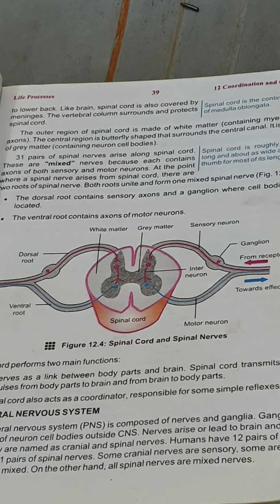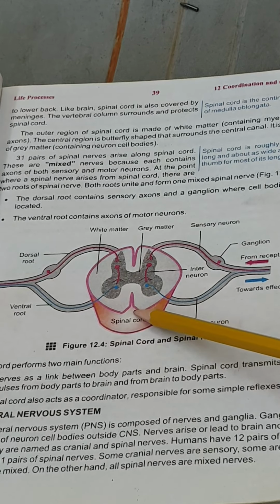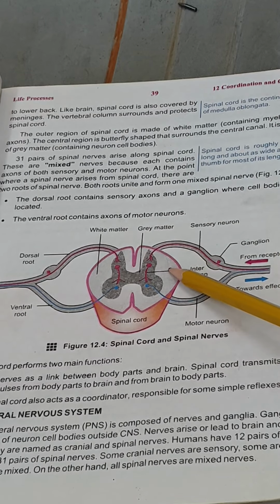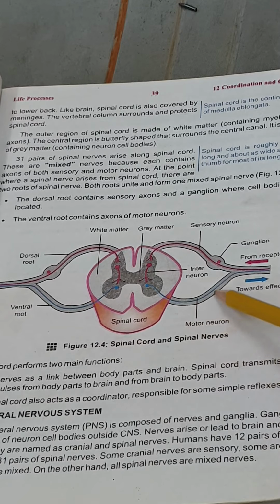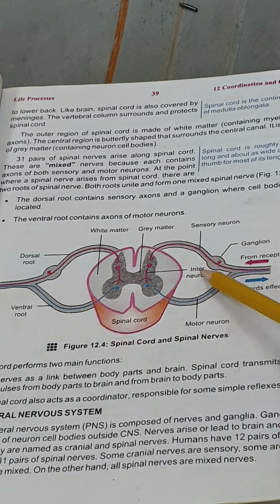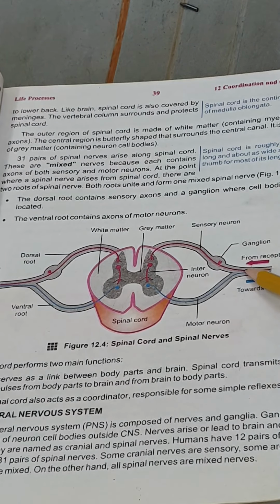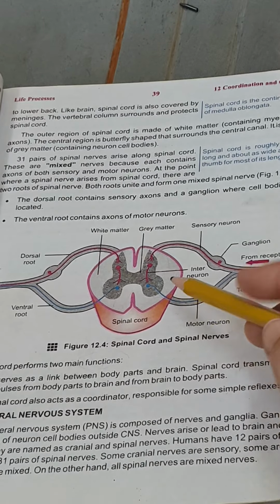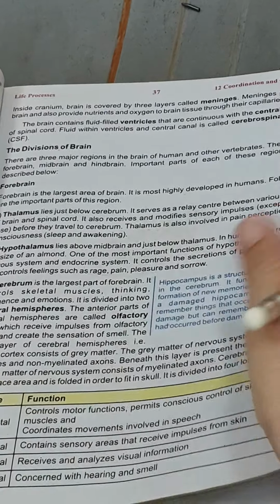Bio 10 Brain and Spinal cord